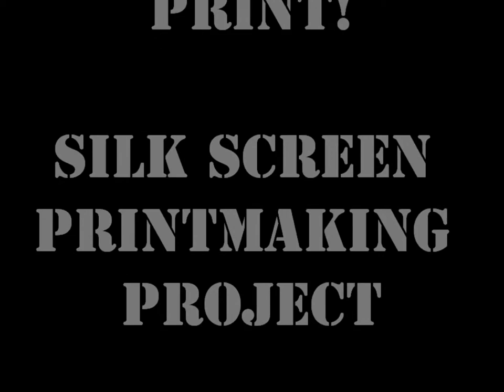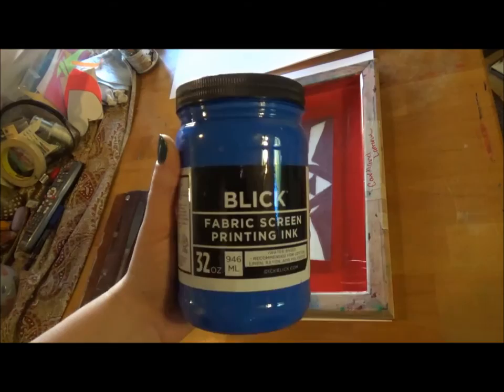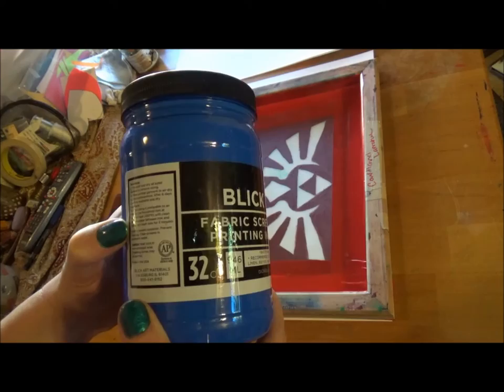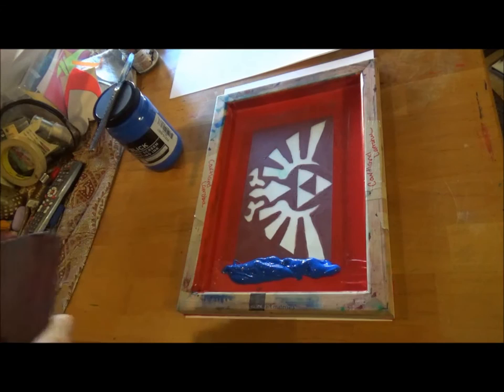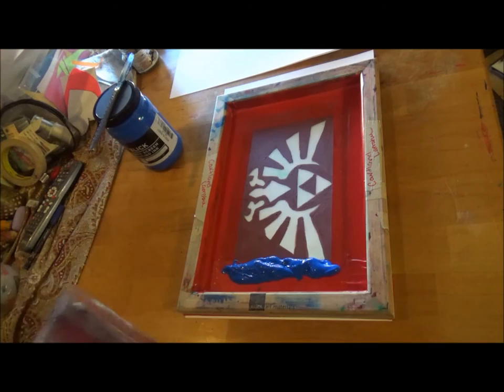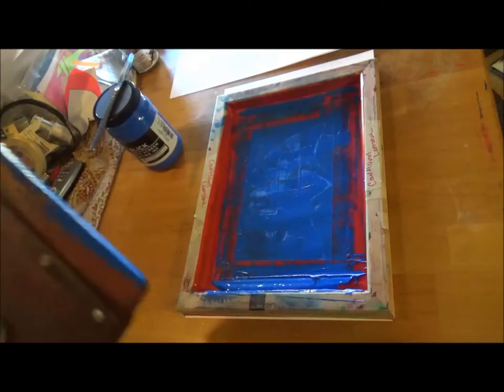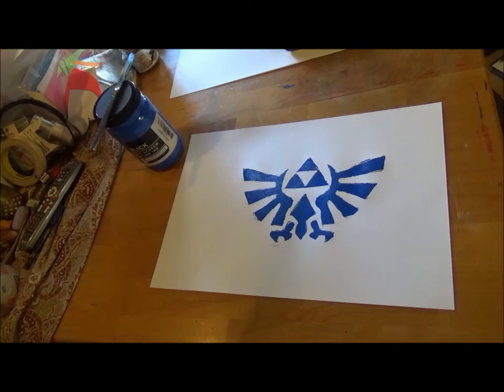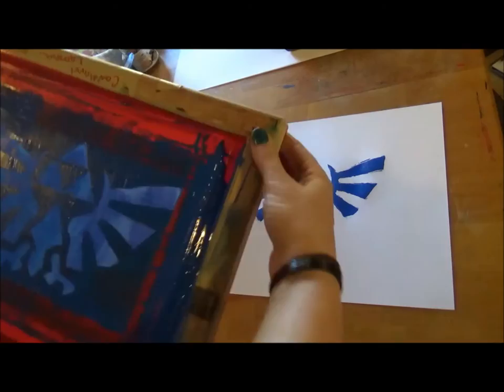Printmaking with a silk screen #4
This is a demonstration created for my students on how to use their silk screen to create prints.